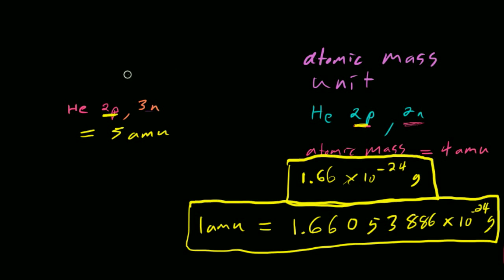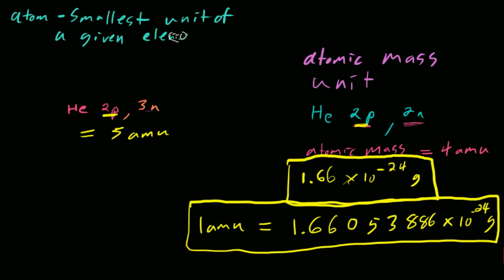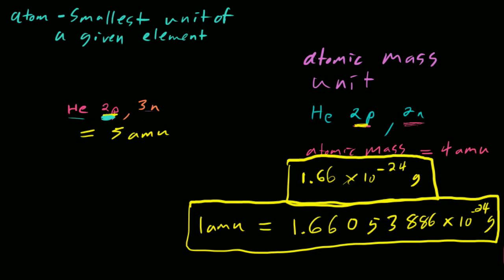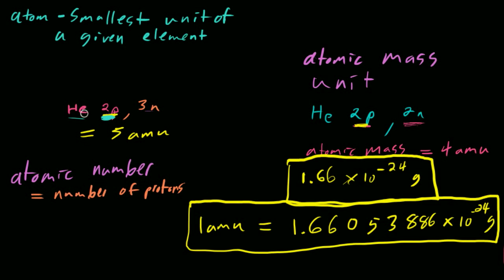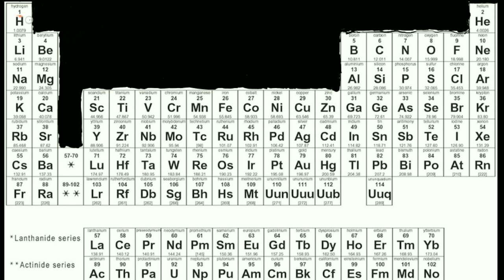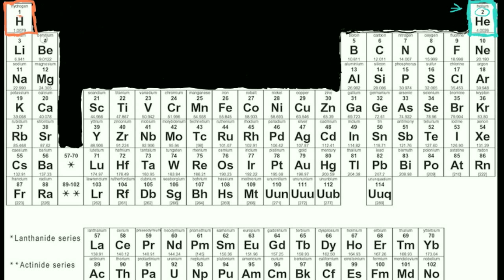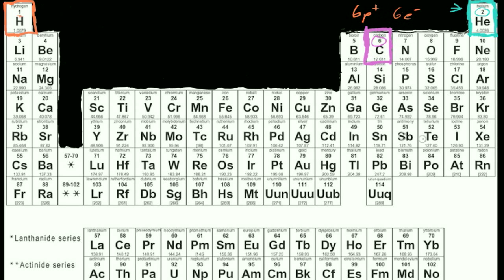The Atom (Part 5) Atomic Number